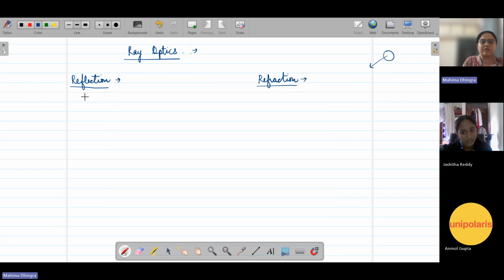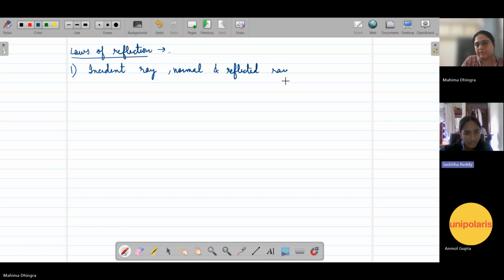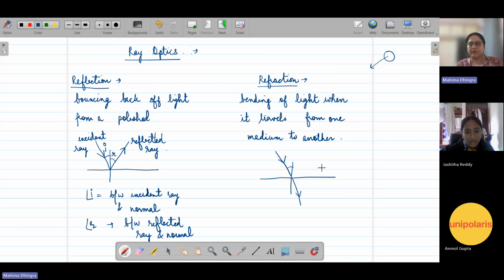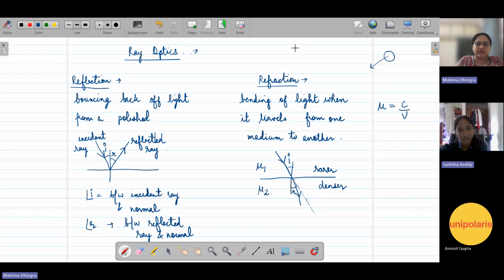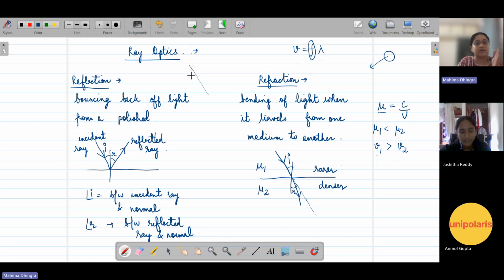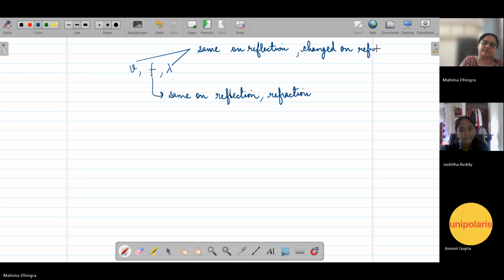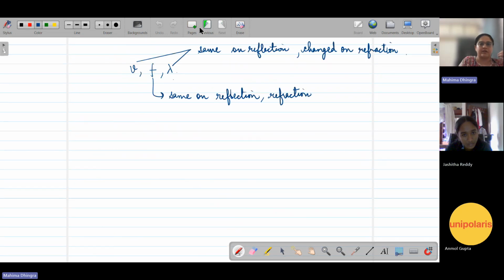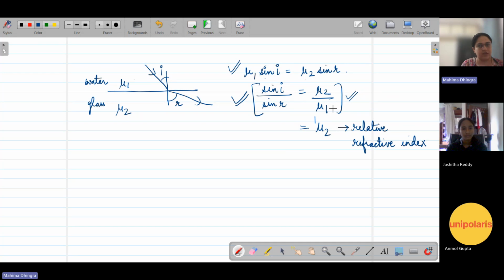CBSE Class 12 Physics Demo | Ray optics | unipolaris academy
Live demo of CBSE class 12th Physics on Ray Optics topic